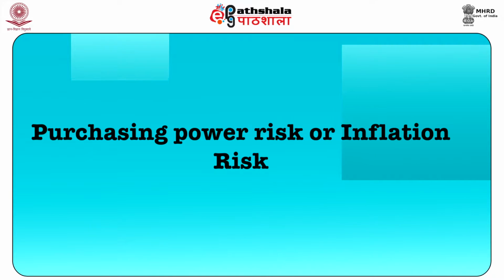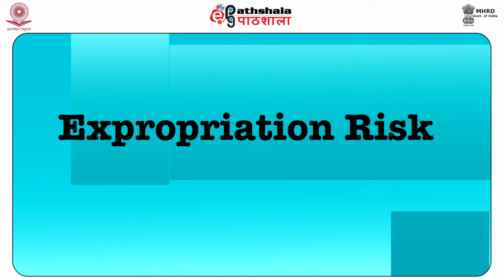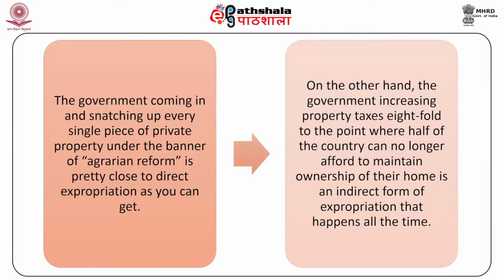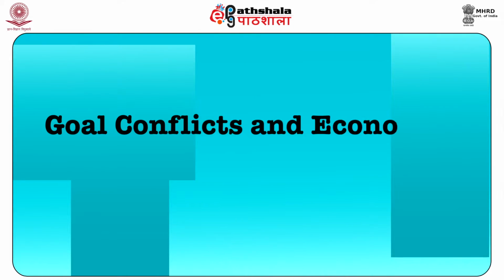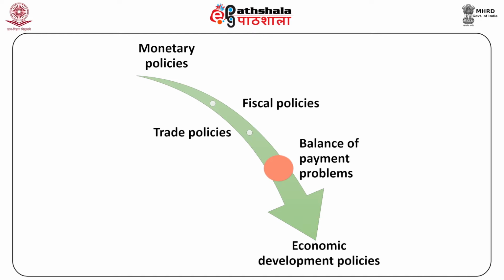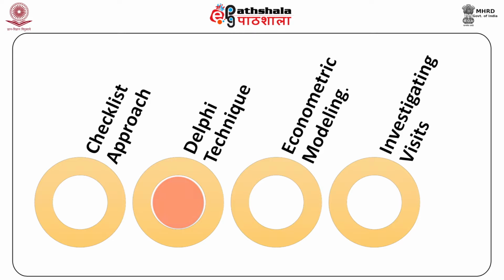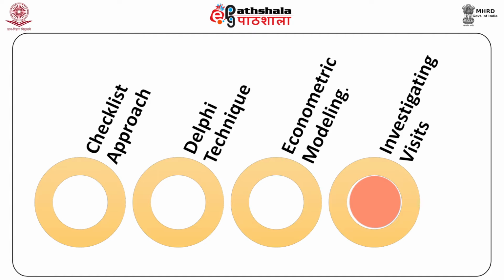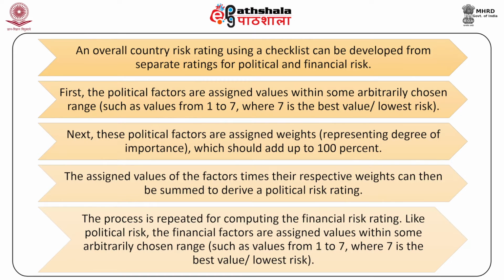Financial Aspects Of Investment Decision (BSE)